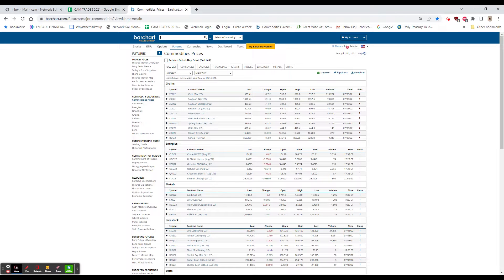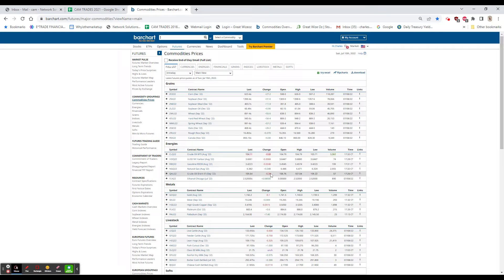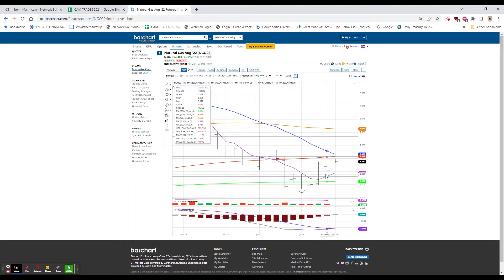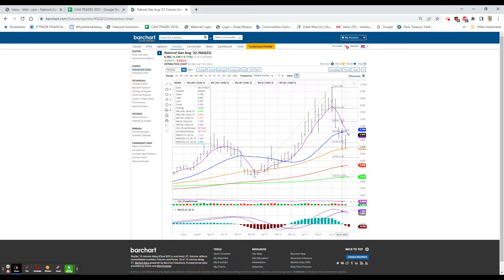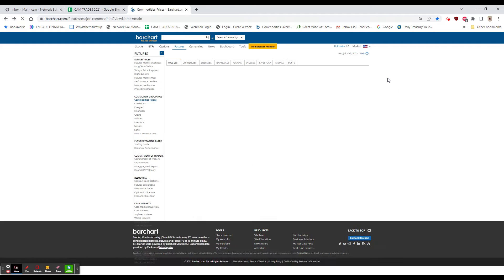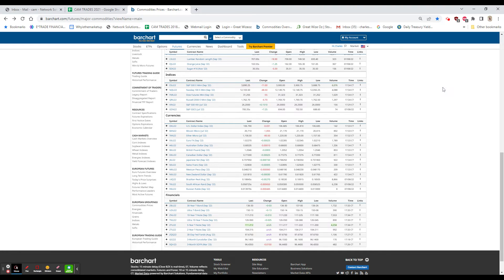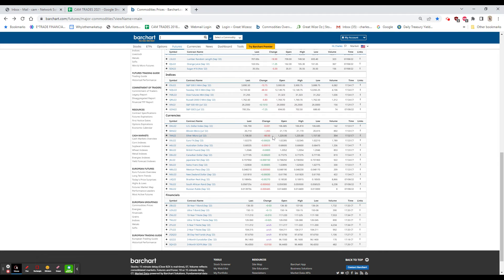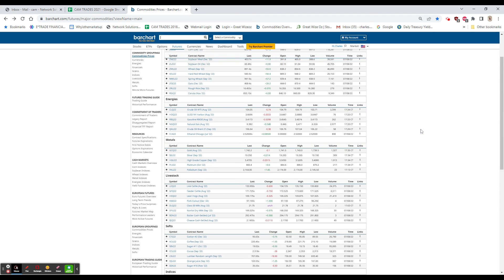SUNDAY NIGHT FIRST LOOK AT FUTURES: Jul 10, 2022 6:45 PM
FIRST LOOK AT FUTURES
VIDEO # 1355